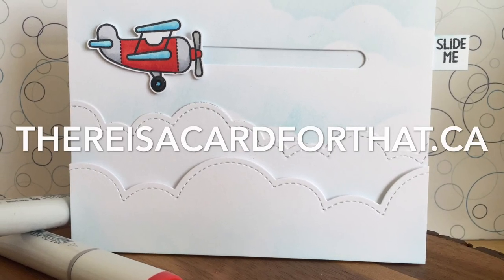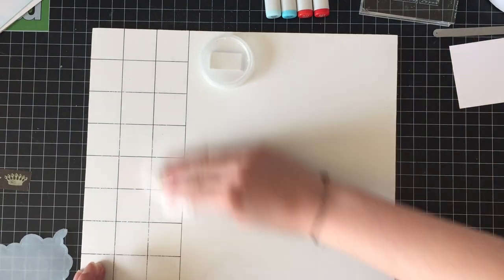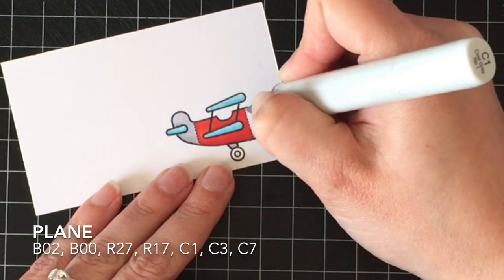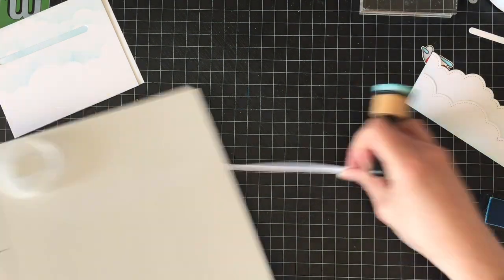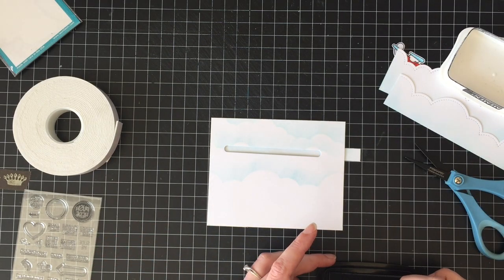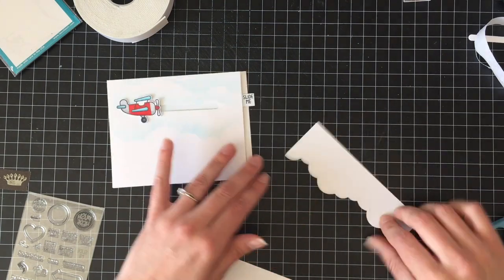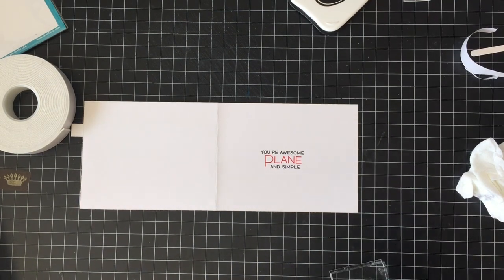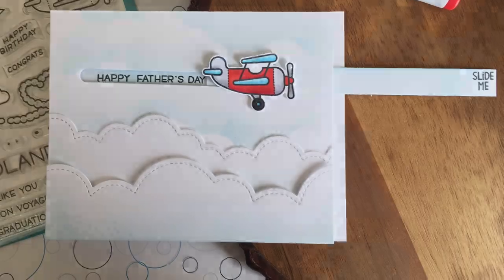Plane and Simple Father's Day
An interactive Slider card for Father's Day, featuring Lawn Fawn "Plane and Simple", Slide on Over Dies and DIY stencils.